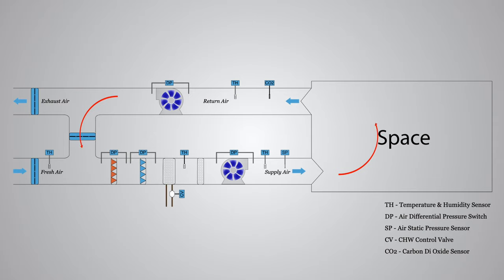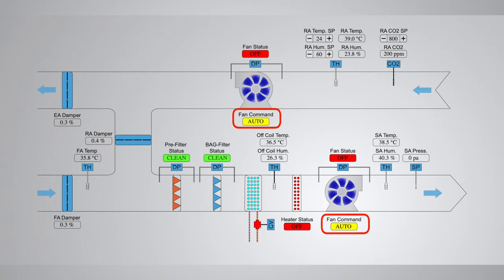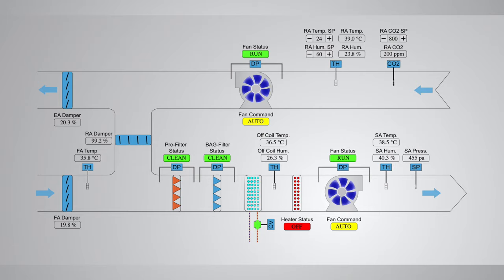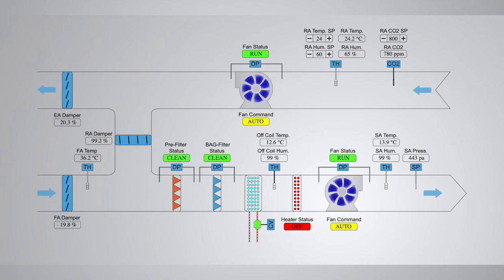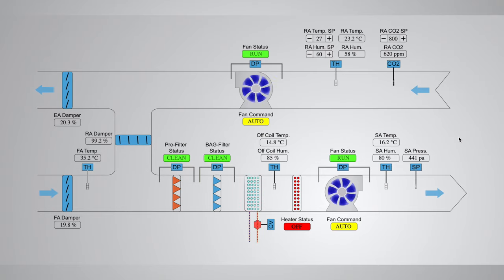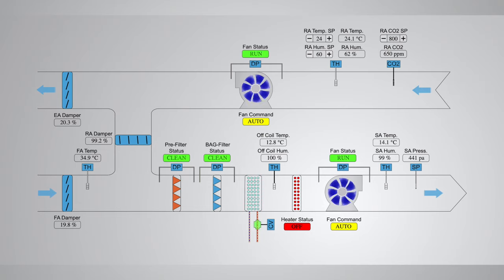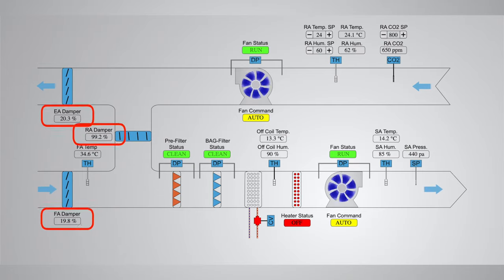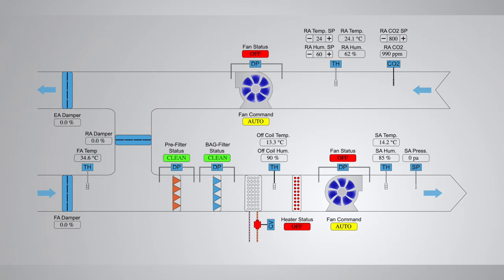BMS Sequence of Operation - Air Handling Unit with Startup,Shutdown sequence & control loops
AHU plays an important role in the building air conditioning system where its complete operation is automated with BMS. There are various control loops for an AHU where BMS provides precision controls to maintain temperature, humidity, CO2 levels in a building.